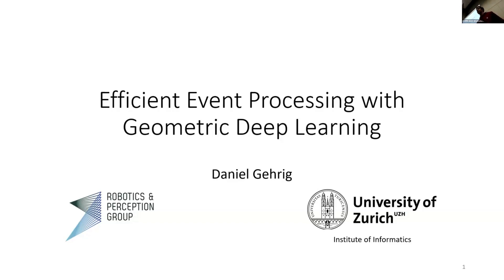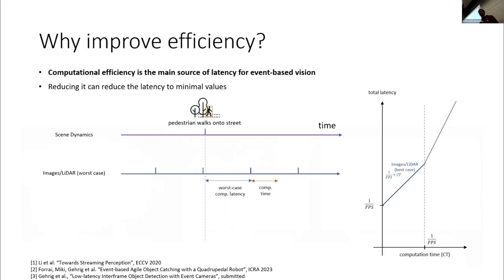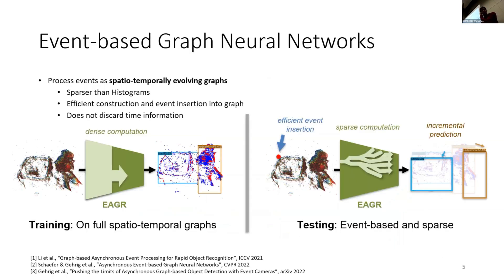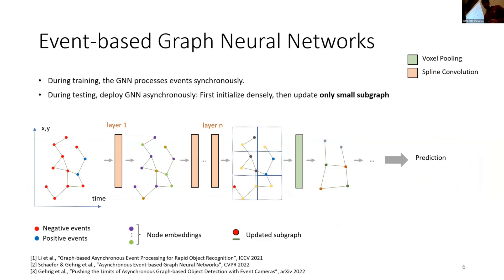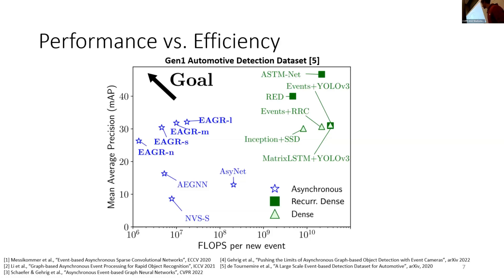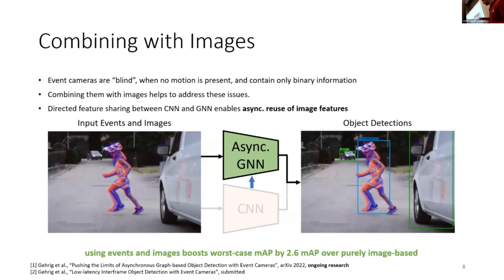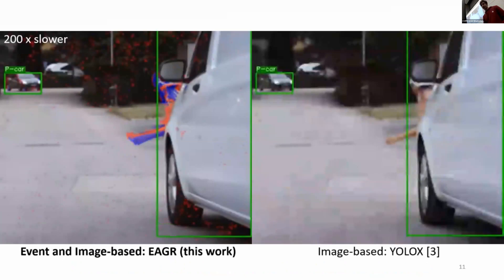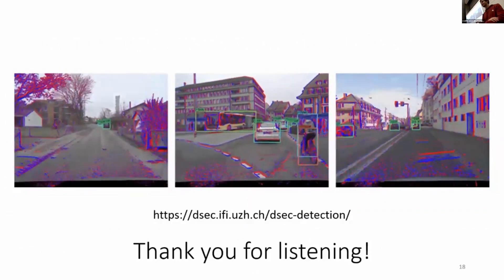Daniel Gehrig at CVPR 2023 Workshop on Event-based Vision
Daniel Gehrig (University of Zurich)
Efficient event processing with geometric deep learning.

4th International Workshop on Event-based Vision. June 19th, 2023.
Computer Vision and Pattern Recognition Workshops (CVPRW), Vancouver, Canada.